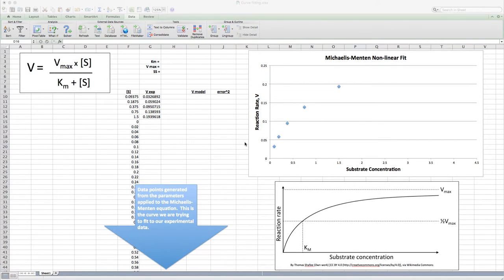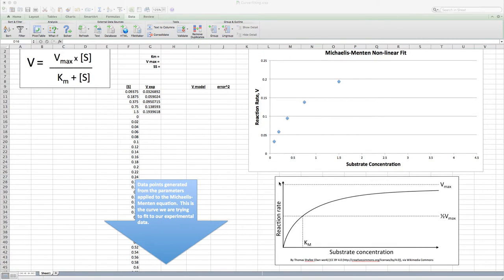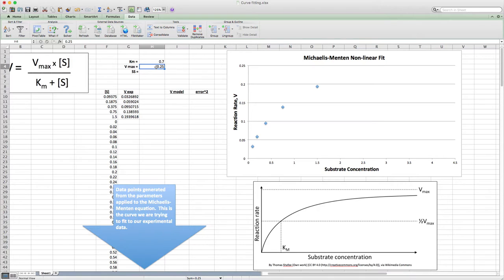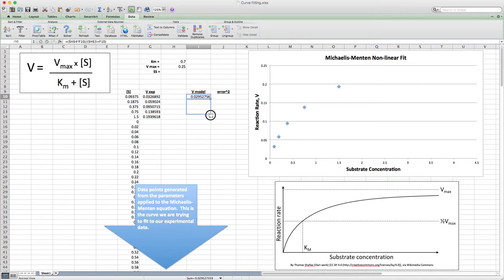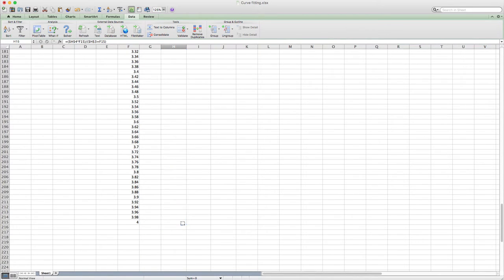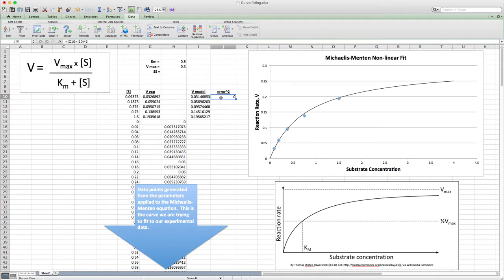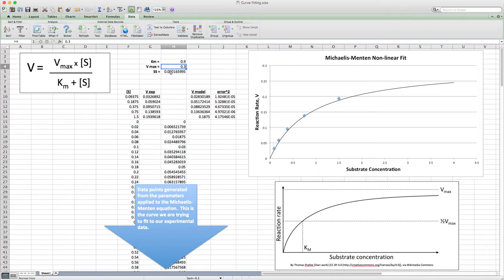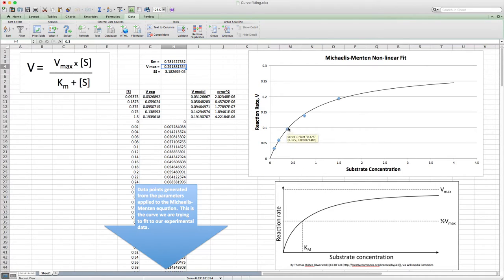MM curve fit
Using Excel, this is one possible method to fitting data from the floating disk catalase lab to the Michalis-Menten quantitative model (a non-linear curve) to estimate parameters.  Doing so really expands the quantitative analysis possibilities that can be explored in an introductory biology course.  Estimating these parameters might lead to a deeper understanding of enzyme reactions kinetics and enzyme action in general.  This video was created to accompany a series of forum discussion and blog posts that explore quantitative aspect of the catalase floating disk lab.  It is particularly targeted to AP Biology.